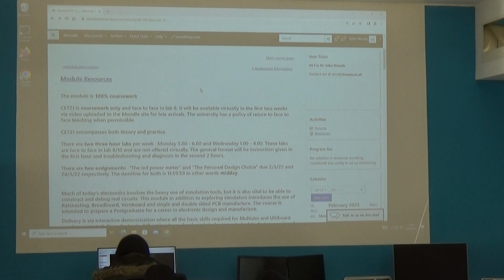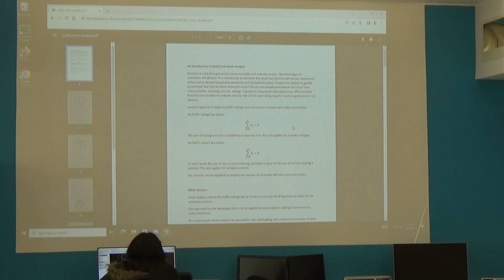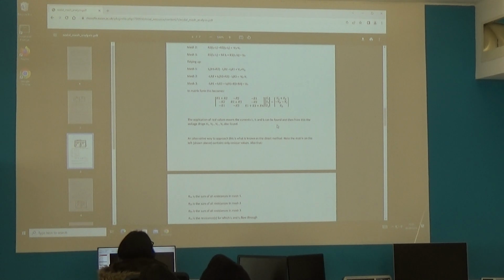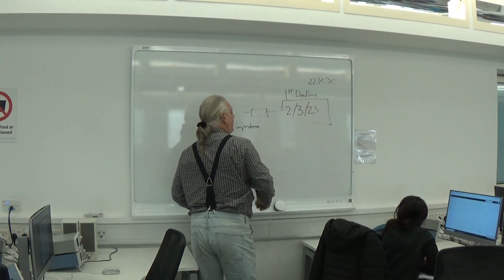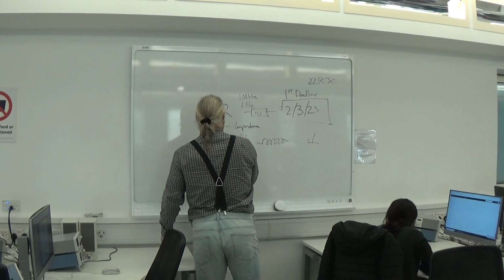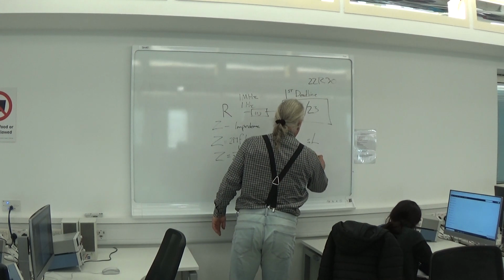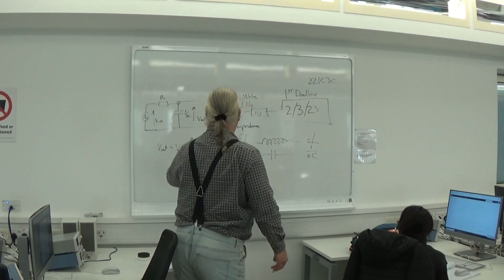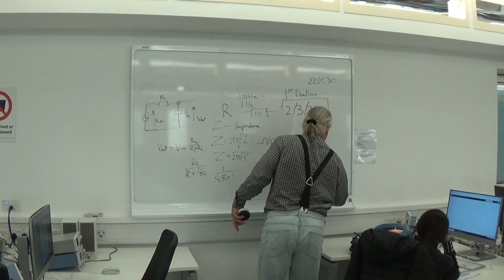CE721 week 4 in the lab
How do simulators work?